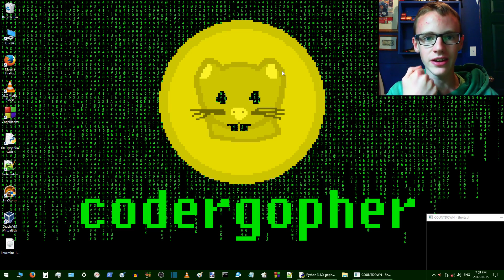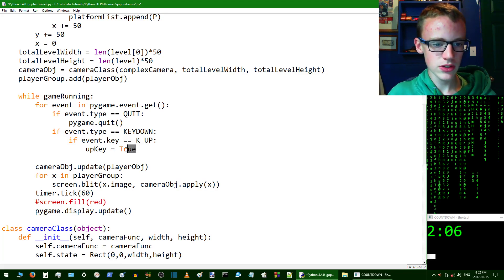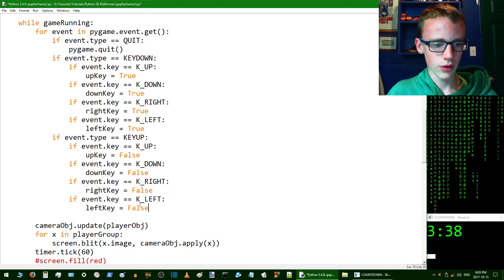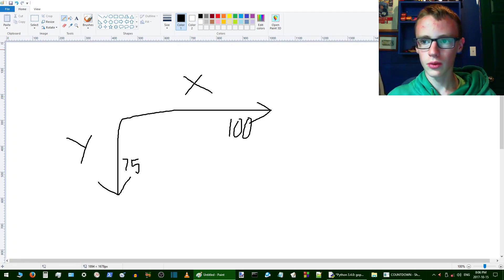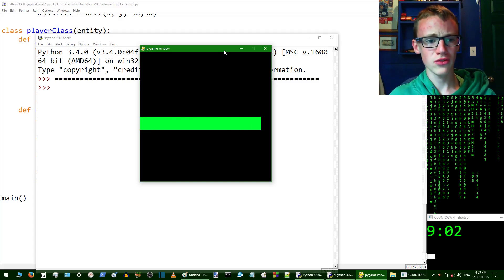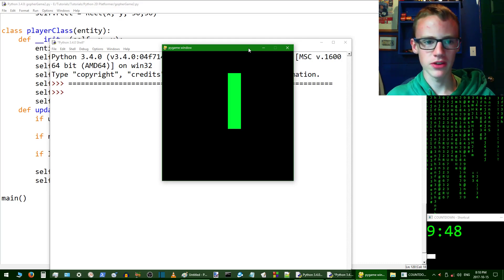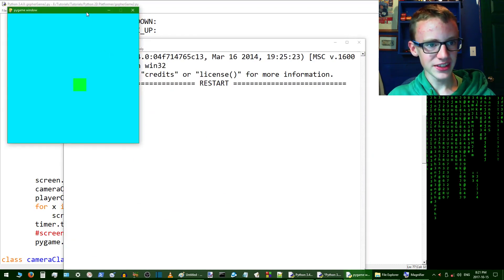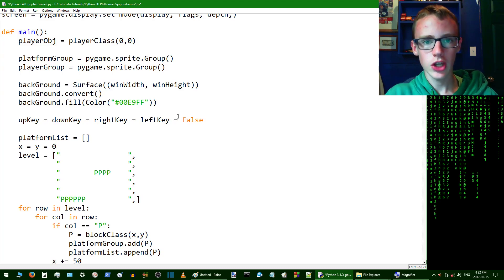Python Pygame Platformer Day 11 | Player Movement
How to make a Python Pygame 2D Platformer game tutorial day 11. Updating the player and programming player movement. Coding a updating background to erase player movement path. Python game development with Agent Marty.